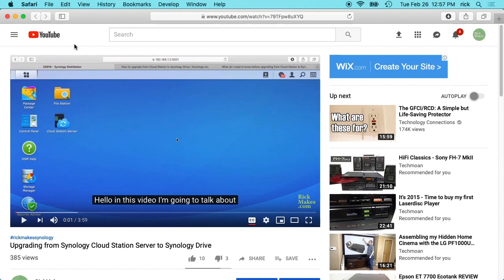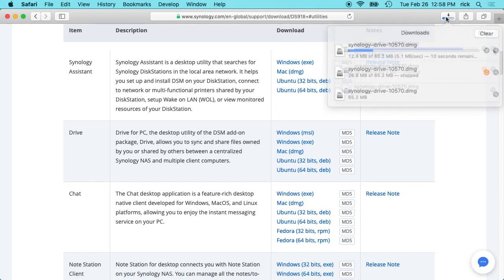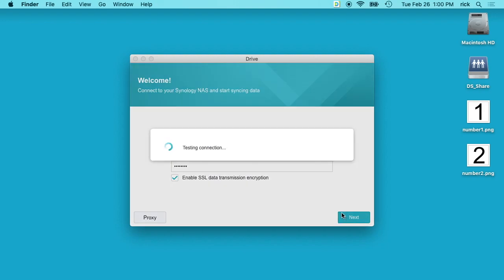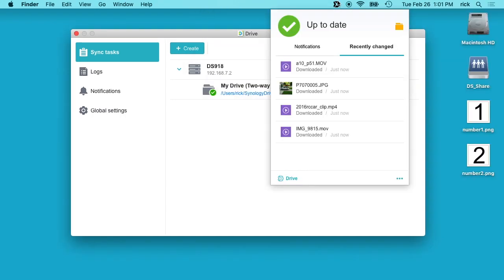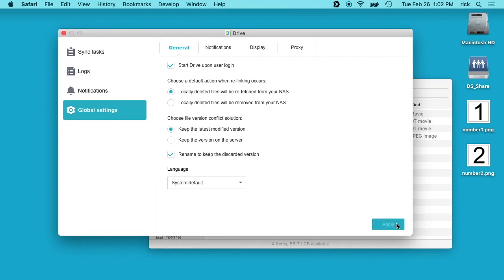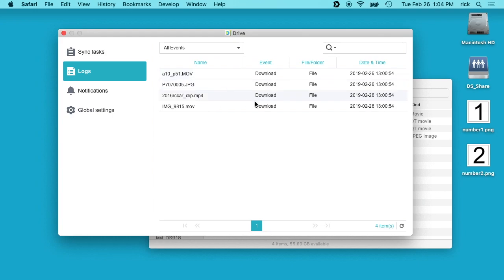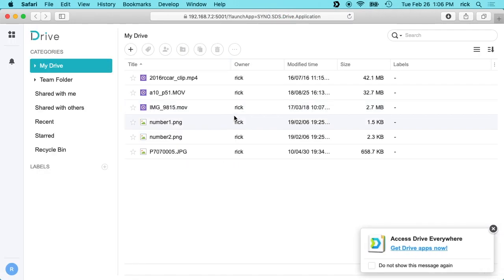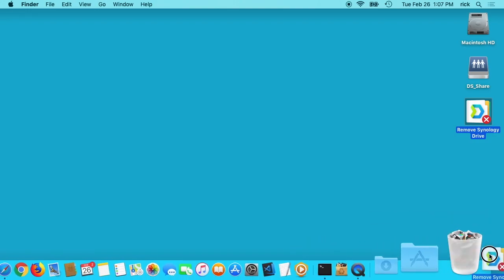Installing Synology Drive Client on a Mac